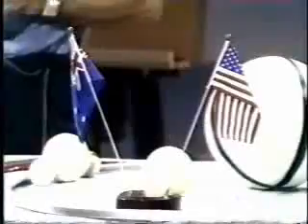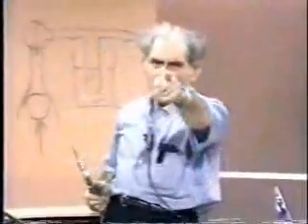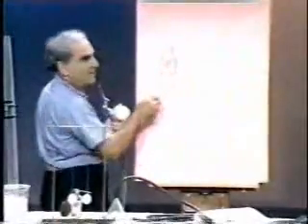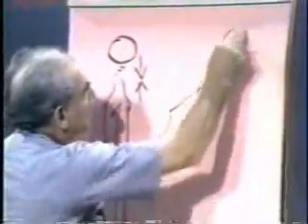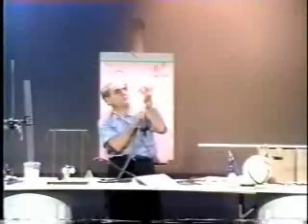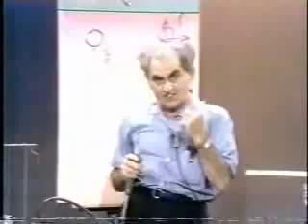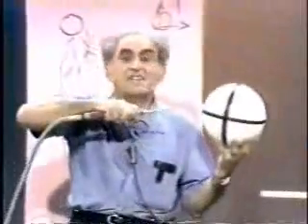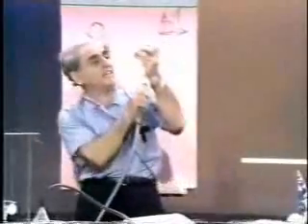تجارب مجنونه 2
هذا الجزء الثاني من البرنامج التلفزيوني لشرح مبدأ برنولي
أتمنى أن تشاهد الجزء الأول قبل ذلك
نادي العلوم والتقنية في ثانوية المعتصم بحائل